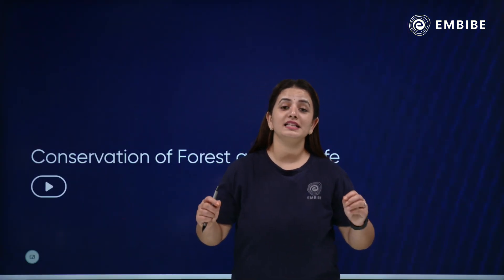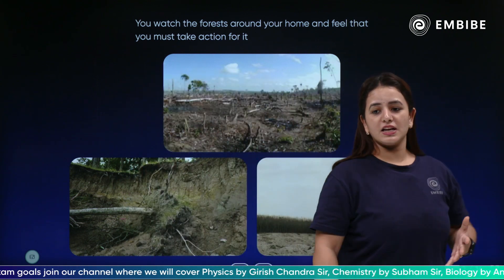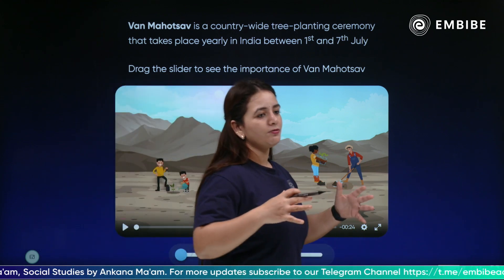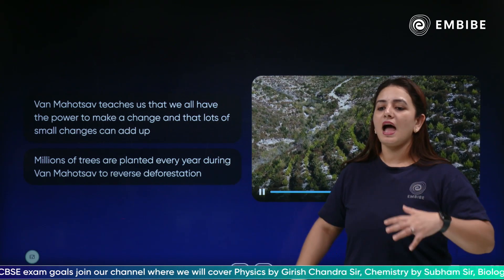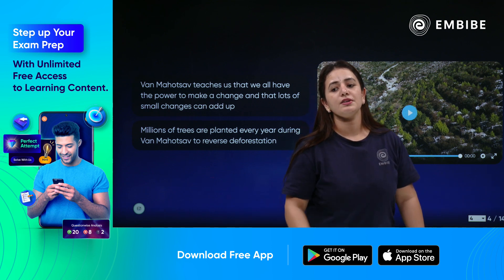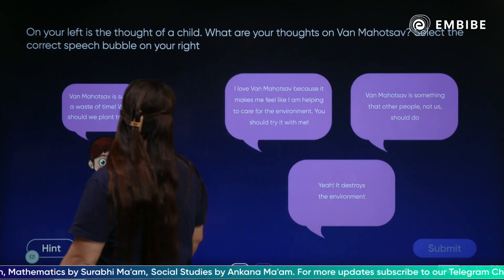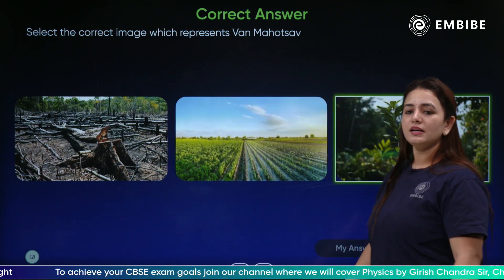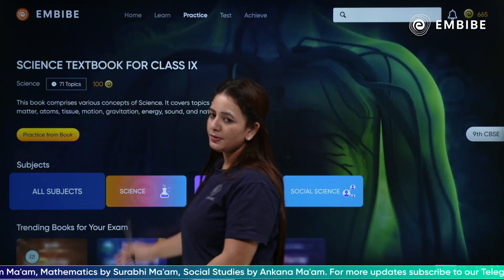Class 8 Science Chapter 7 | Conservation of Forest and Wildlife | Part 1 | Anam Mam | Embibe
In this video, Anam Mam will be discussing the topic of the Conservation of forests and wildlife for your upcoming Science semester exams for class 8.

This session will help you in improving your science preparation in order to achieve a high score in your semester exams.